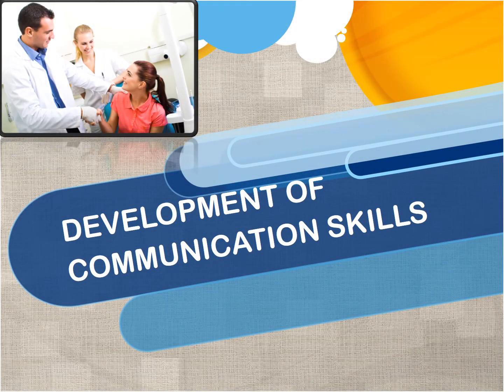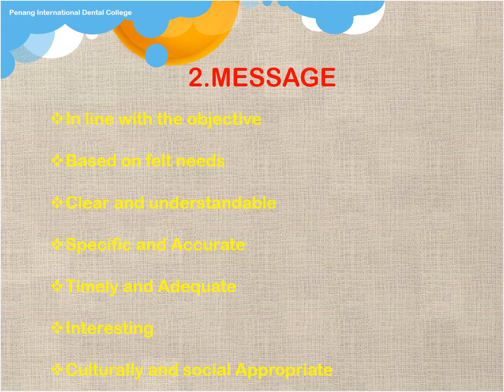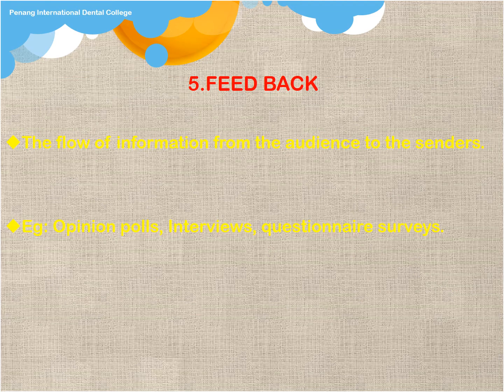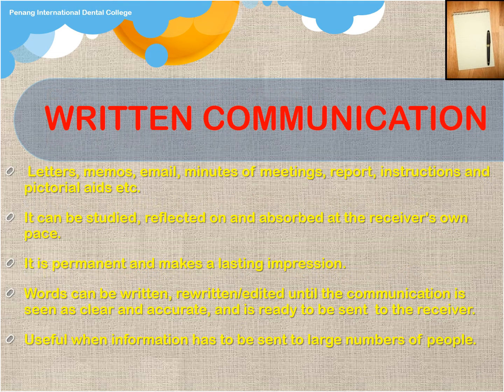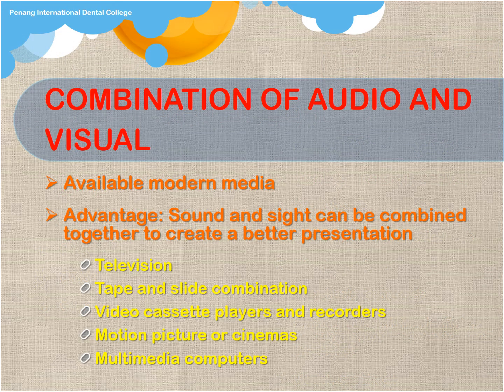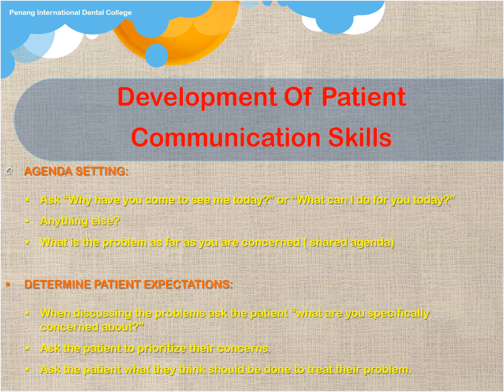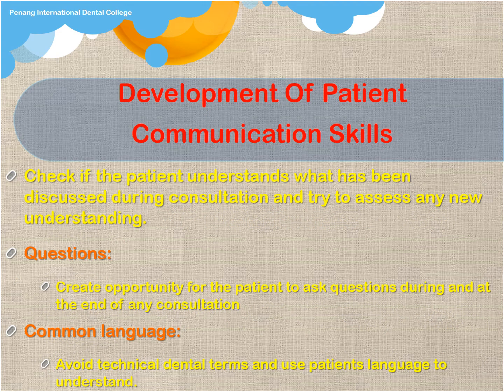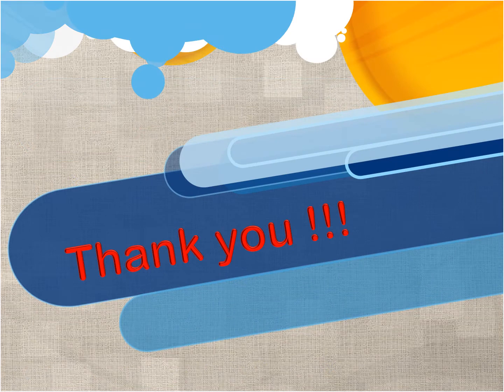Development of Communication Skills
Topic: Development of Communication Skills
Department: General Dentistry
Batch: 23
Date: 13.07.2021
Dr.Martin